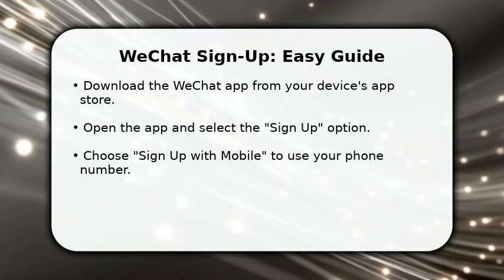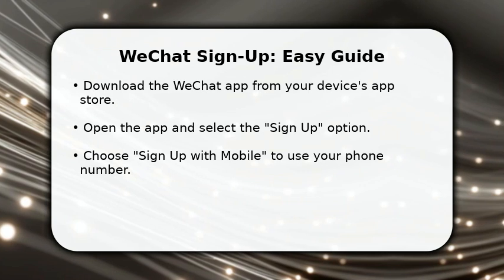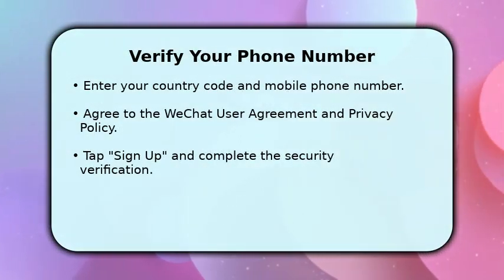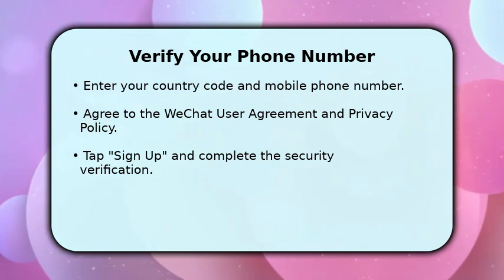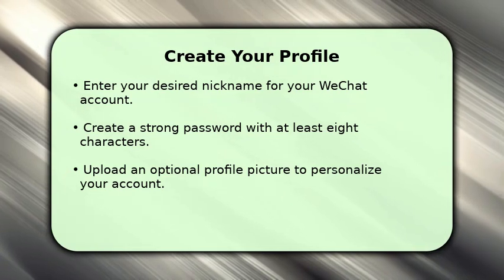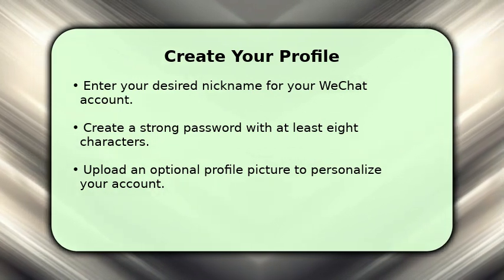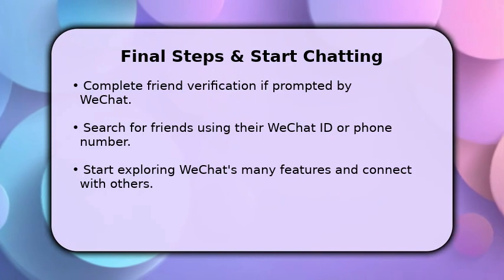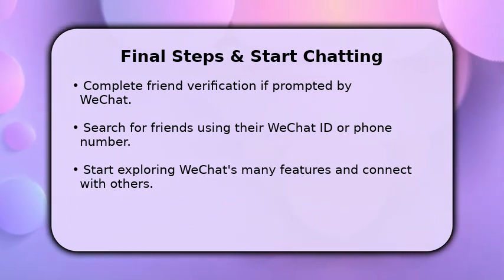How to Sign Up in WeChat 2025 - Easy Guide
▸ :^) Learn how to create a WeChat account in this easy-to-follow guide. WeChat is a popular Chinese social media platform that offers various features and services. In this video, we will walk you through the step-by-step process of signing up for WeChat. Whether you're new to WeChat or just need a refresher, this tutorial is perfect for you.